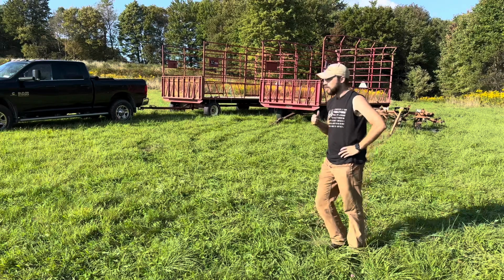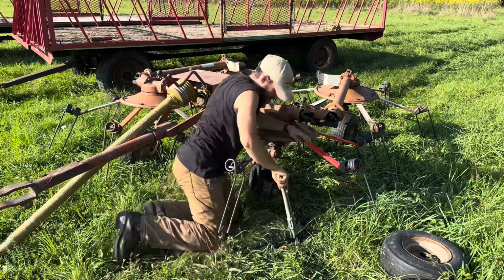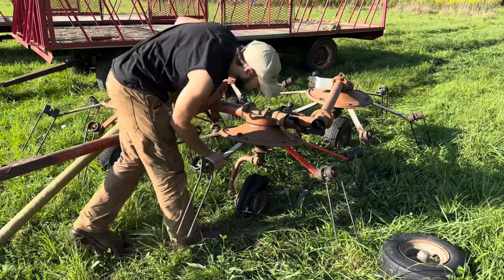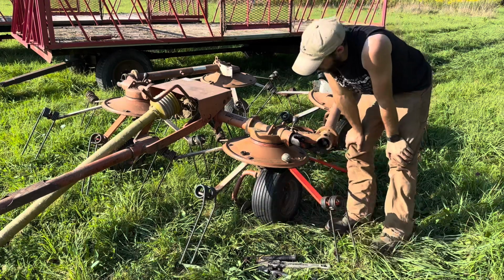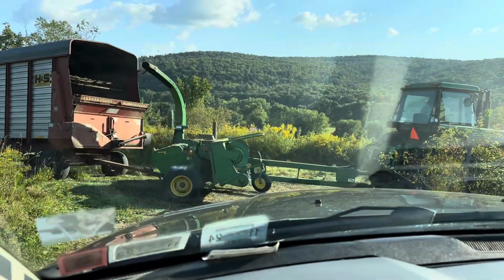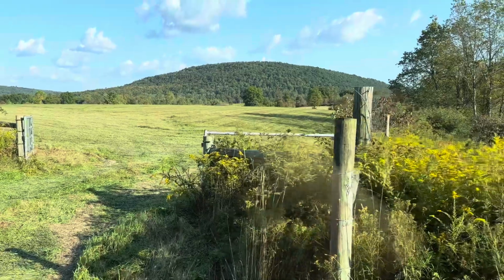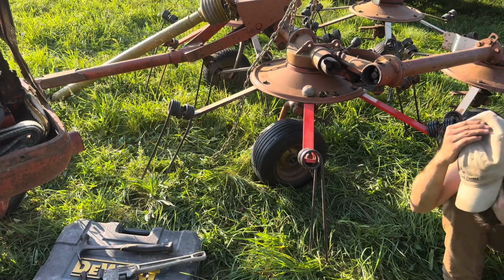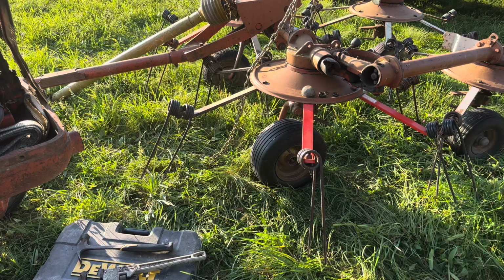Moving hay and fixing a flat on the Tedder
After a successful 2nd cutting in one field, we are aiming for a boat load of first cutting out of the other field. Weather is finally on our side but the equipment has other ideas. The redder blew a tire on the way from the 2nd cut field to the 1st cut field and a quick fix was not in the table.